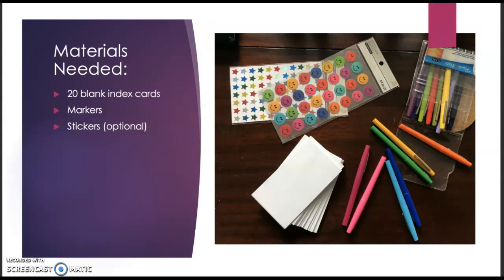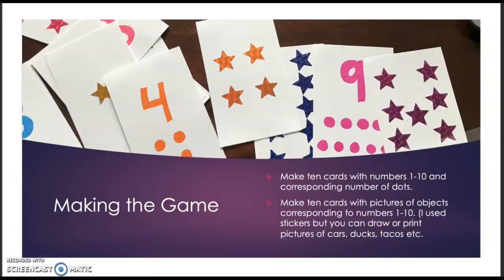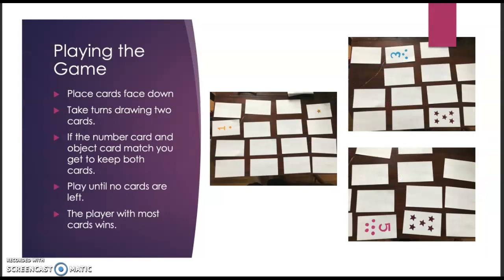Math Strategy Presentation